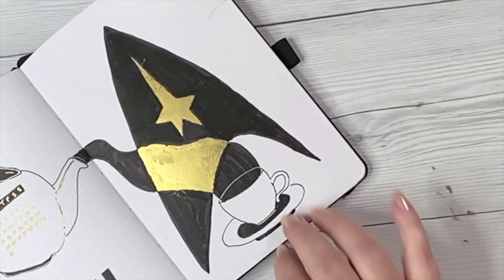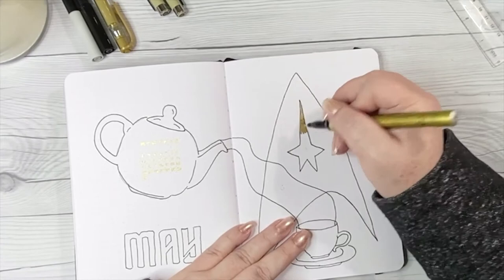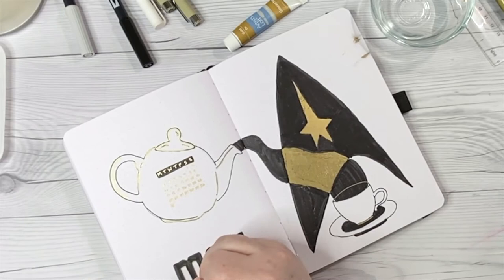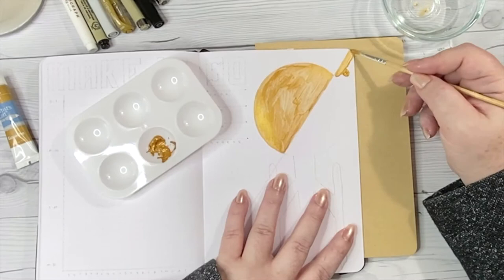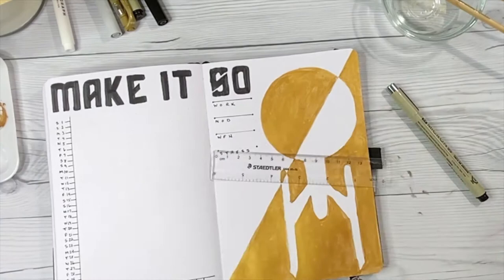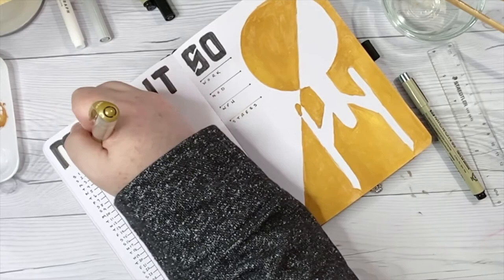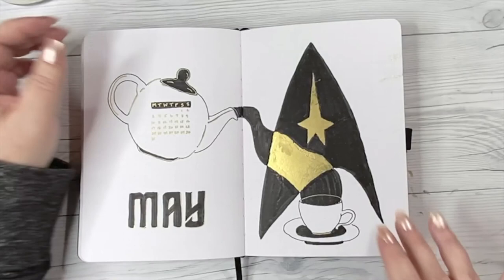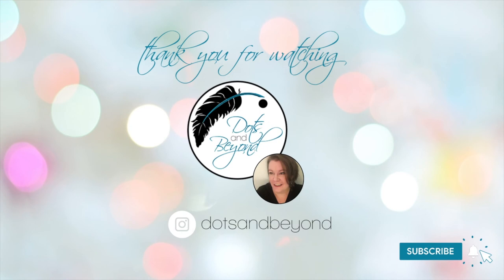The Work Journal | May 2021 Plan With Me feat. Star Trek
→“Make it so.” -Captain Jean Luc Picard
This setup is a masterclass in how to not use a gold paint pen. Learn from my mistakes.

My 2021 science fiction theme series is winding to a close as BIG changes are coming for my work journal.

→SUPPLIES
Archer & Olive A5 Zodiac Capricorn Dot Grid Notebook

Sakura Pigma Microns

Sakura Pen Touch Metallic Pen

Uniball Signo Gel Pens

Helix USA Circle Maker

Black Post-It Notes

Star Trek is a trademark of CBS Studios, Inc.

00:00 Intro
00:21 May Cover
05:00 Calendar
07:25 Shift/Stress Tracker
11:42 Migration Plan
13:13 Week 19
15:33 Flip Through